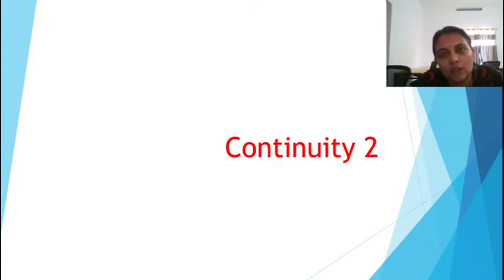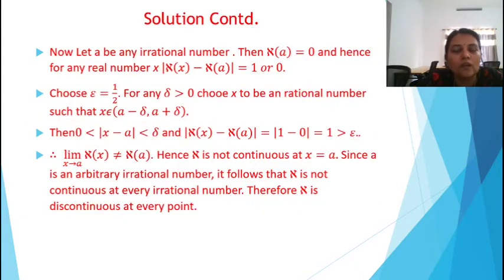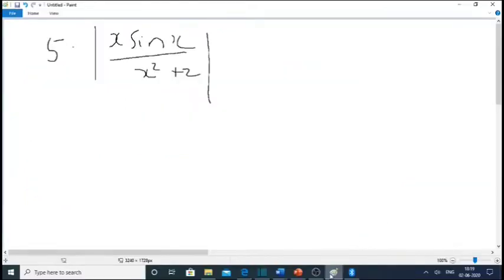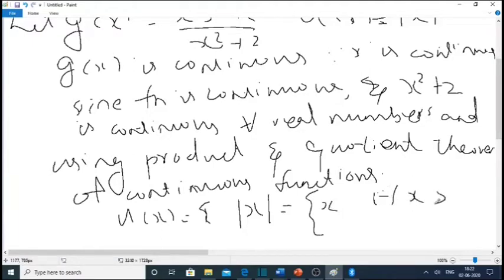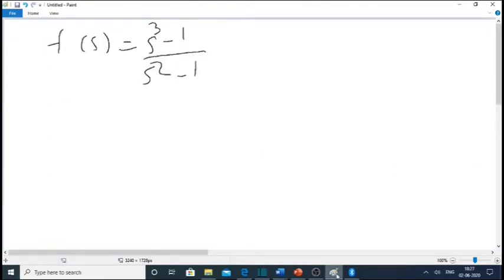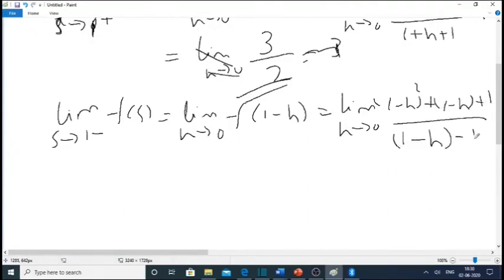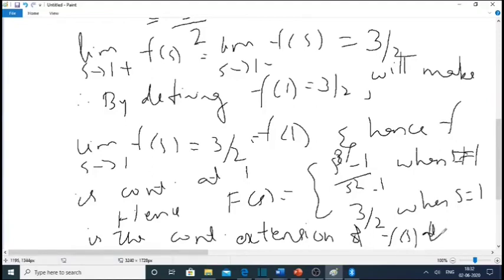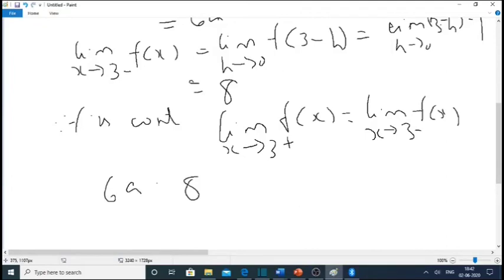Continuity 2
In this video, few problems of continuous functions are demonstrated